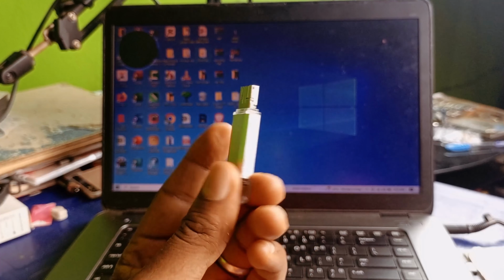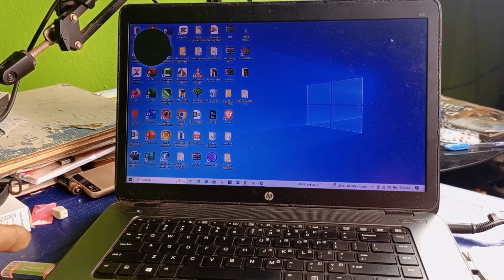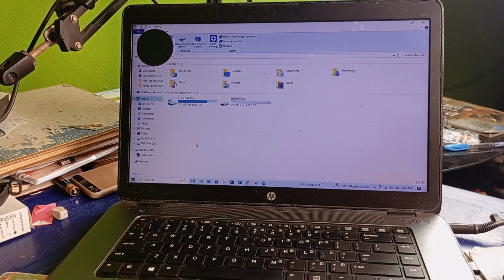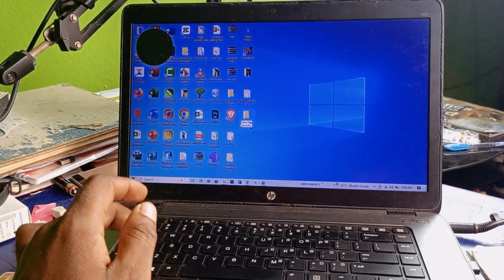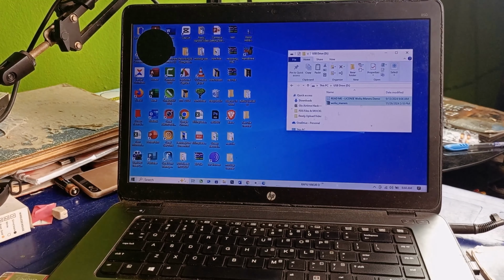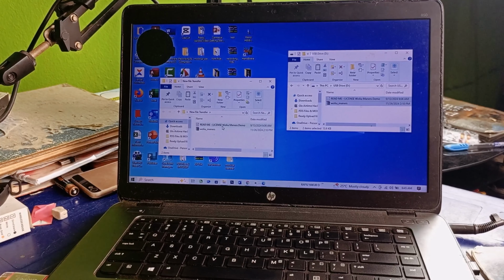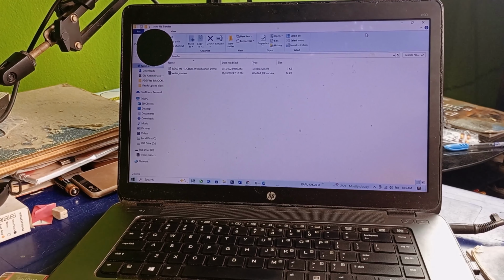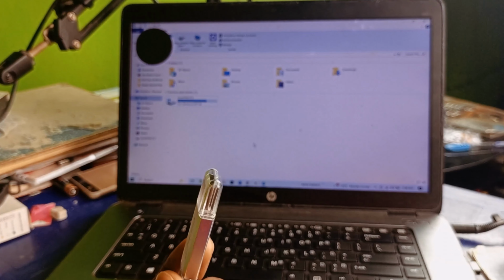Copy Files from USB to Windows 10/11 Laptop—Beginner-Friendly Tutorial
Just got a USB flash drive and wondering how to move your files to your Windows laptop? Whether you're using Windows 10 or Windows 11, this beginner-friendly tutorial walks you through the entire process—no tech skills required!

🛠️ What You’ll Learn in This Video:
✅ How to properly insert and detect your USB drive
✅ How to open File Explorer and locate your USB
✅ How to select, copy, and paste files to your laptop
✅ Tips for organizing files and choosing the right folders
✅ How to safely eject your USB to avoid data loss

📌 Perfect For:
- Students transferring assignments
- Professionals moving documents
- Anyone backing up photos, videos, or music
- First-time Windows users

💡 Extra Tips:
- Use `Ctrl + C` and `Ctrl + V` for faster copying
- Create folders like “USB Backup” for better organization
- Always eject your USB to prevent corruption

Tap the 🔔 to get notified when I post more tech tips, beginner guides, and laptop hacks.

Drop your questions in the comments—I reply fast and I’m here to help! 💬✨